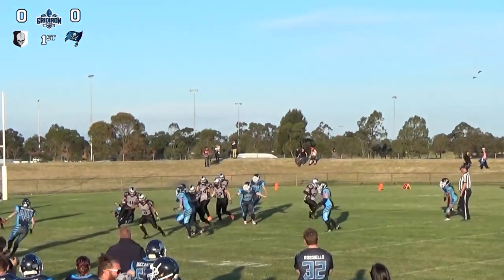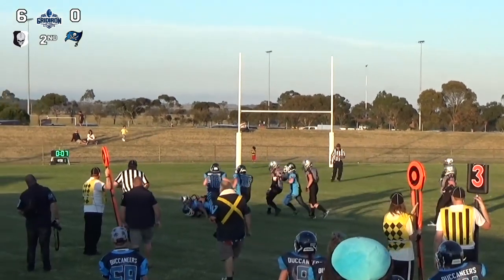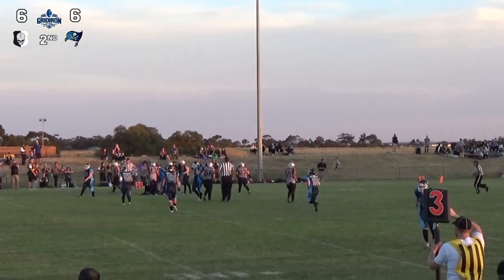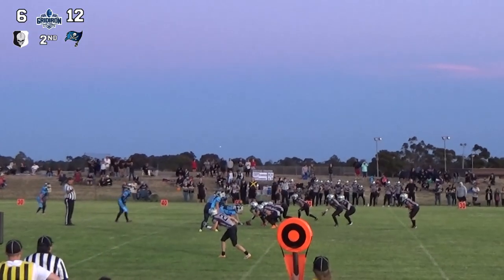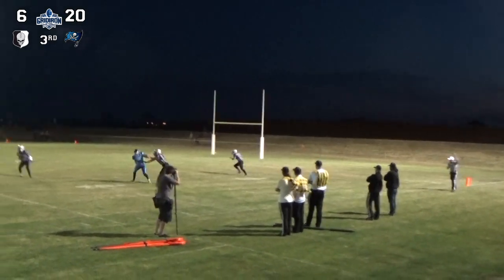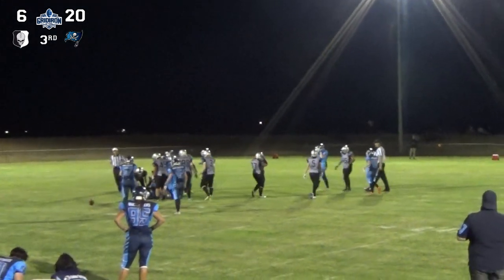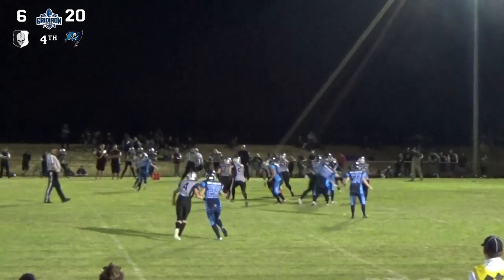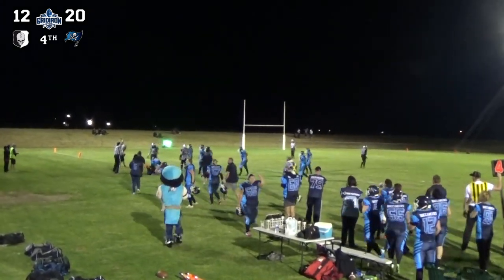2015 Women's Vic Bowl III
Gridiron Victoria presents its 3rd Women's Vic Bowl with the Northern Lady Raiders taking on the Geelong Buccaneers.

Saturday 31st October 2015